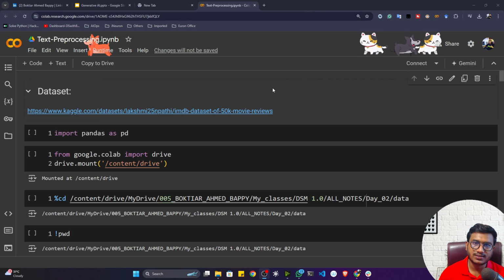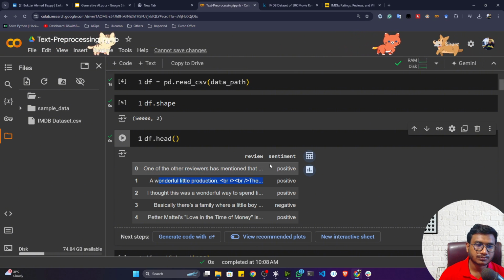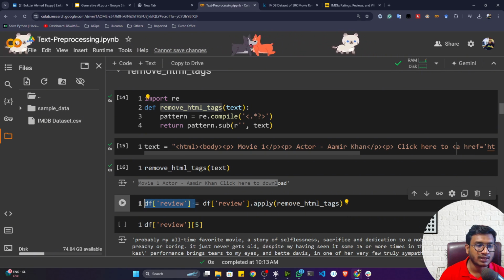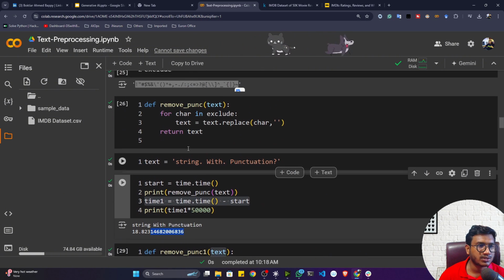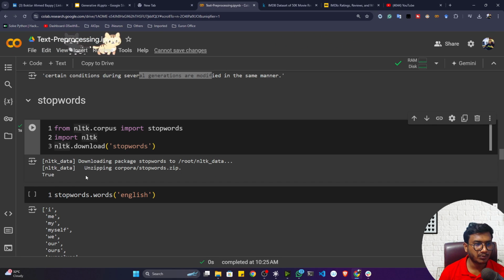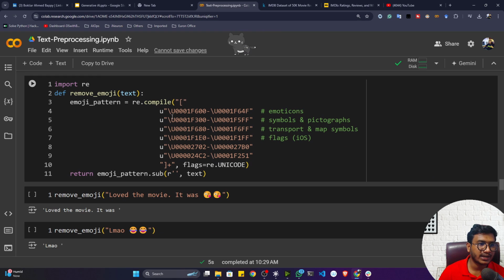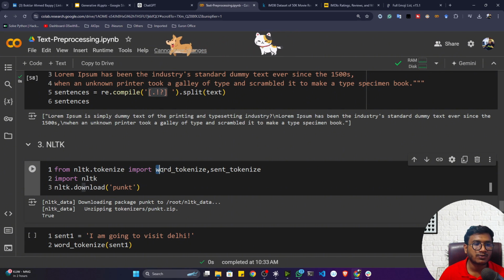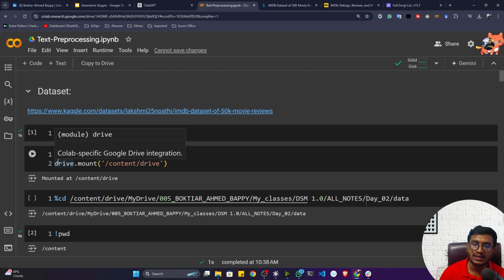Cleaning & Preprocessing Raw Text Data | LLMops Masters | Euron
Master Python fundamentals and text preprocessing for NLP in this beginner-friendly tutorial! Learn to clean data, remove stop words, tokenize, stem, and lemmatize. Tackle real-world issues like typos, emojis, and HTML tags. With hands-on examples, this free course makes NLP accessible and practical. Start your data journey—watch now!